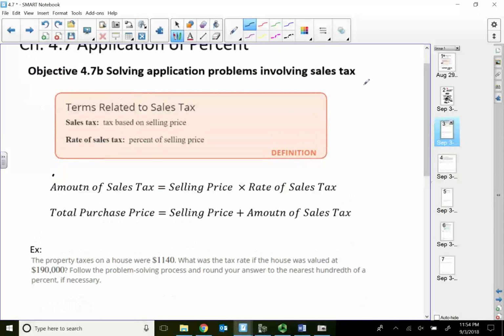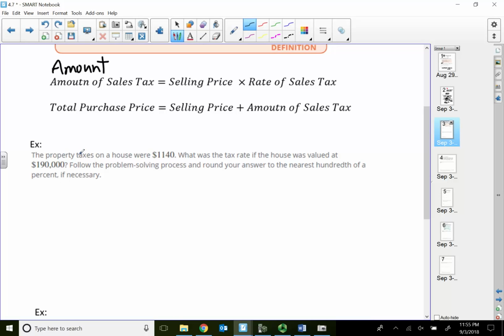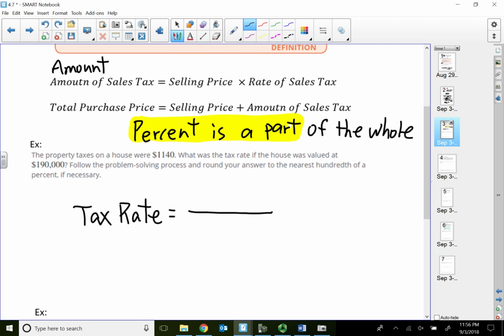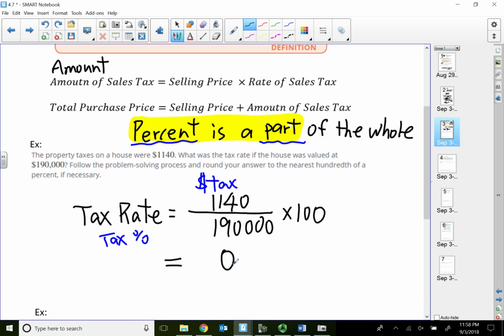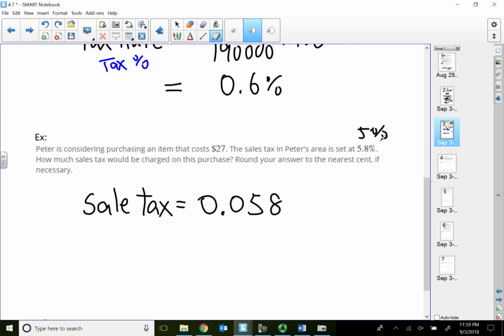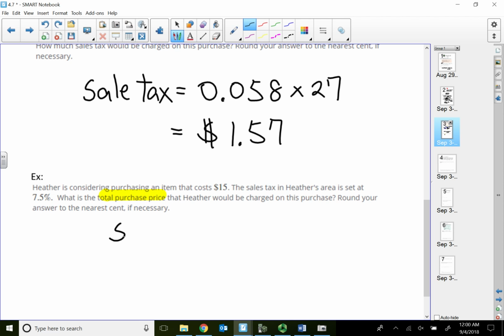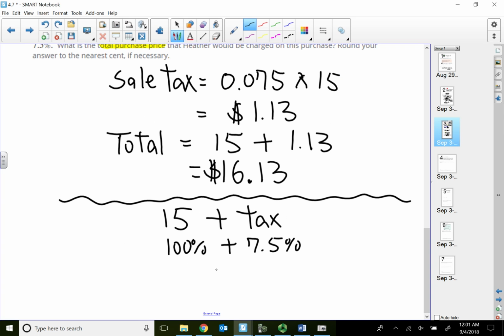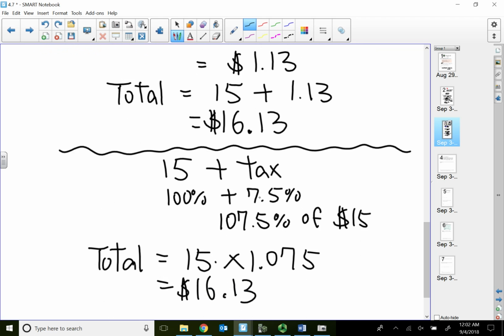106 4.7b Solving application problems involving sales tax